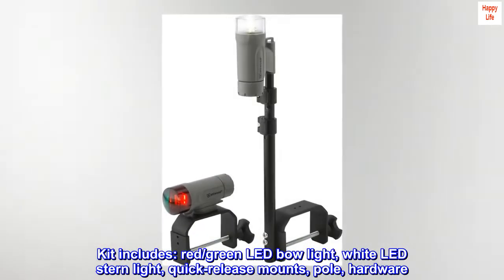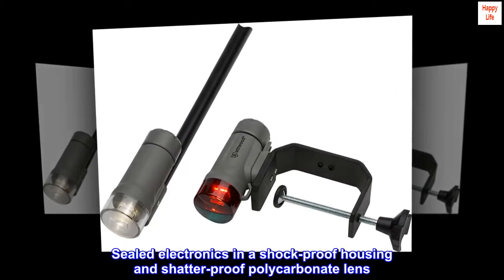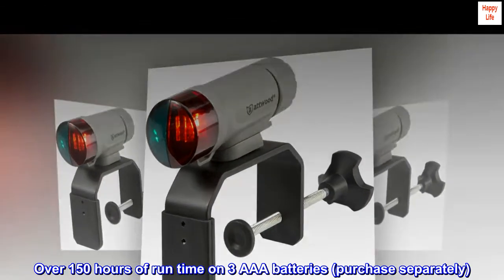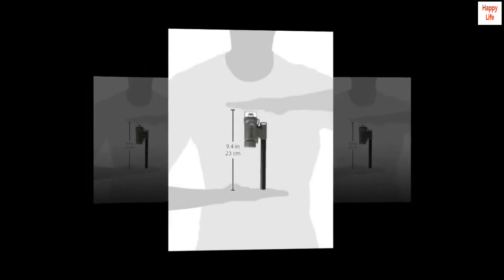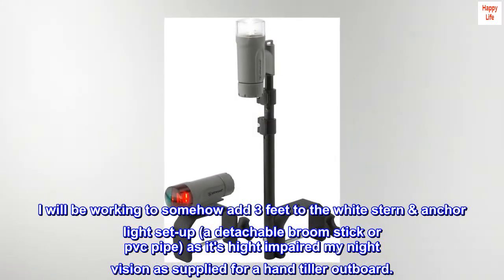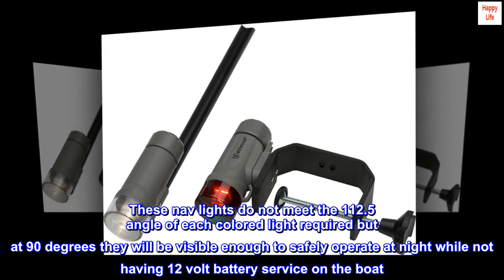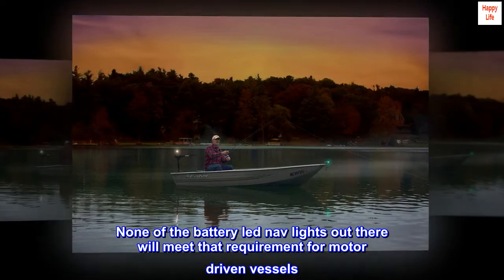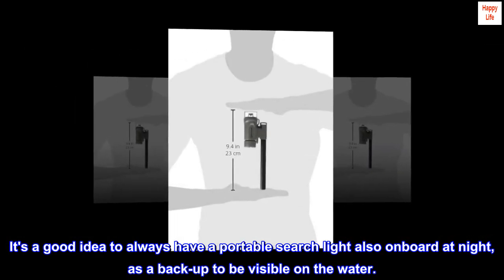attwood 14190-7 Water-Resistant Portable Clamp-On LED Light Kit with Marine Gray Finish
Kit includes: red/green LED bow light, white LED stern light, quick-release mounts, pole, hardware
C-clamp mounting permits fast addition or removal as needed
Sealed electronics in a shock-proof housing and shatter-proof polycarbonate lens
Over 150 hours of run time on 3 AAA batteries (purchase separately)
Attwood products are both compatible and reliable, engineered and built with a never-fail attitude

Good battery navigation lights.
Replaced older D-battery set with these LED's for use on a 14 ft open fishing boat when needed. They are lighter and brighter for use.
I will be working to somehow add 3 feet to the white stern & anchor light set-up (a detachable broom stick or pvc pipe) as it's hight impaired my night vision as supplied for a hand tiller outboard.
These nav lights do not meet the 112.5 angle of each colored light required but at 90 degrees they will be visible enough to safely operate at night while not having 12 volt battery service on the boat. None of the battery led nav lights out there will meet that requirement for motor driven vessels. (including kayaks with trolling motors)
It's a good idea to always have a portable search light also onboard at night, as a back-up to be visible on the water.